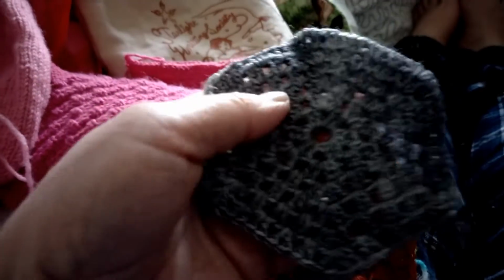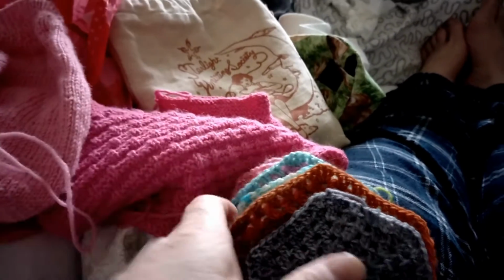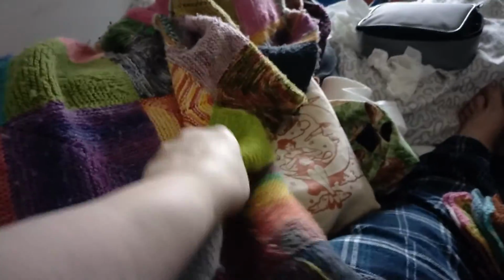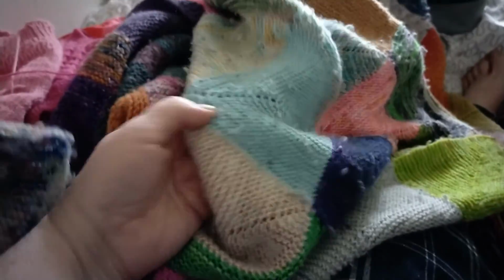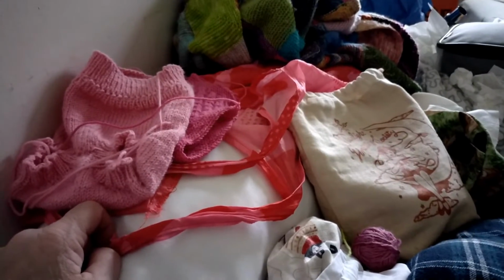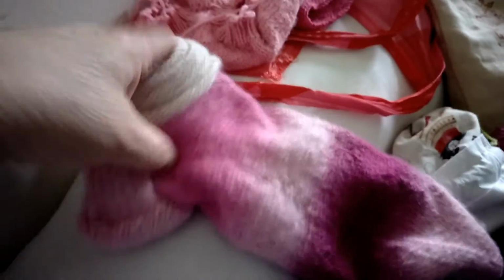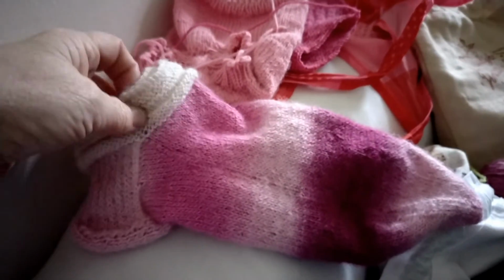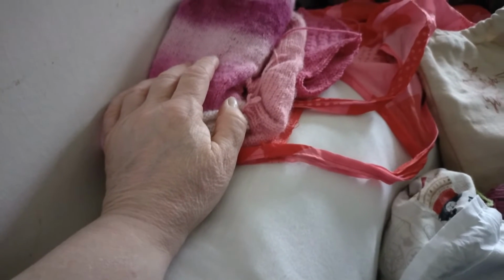socks and diaper covers for @KeriTheYarnyElephant great niese♥️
I dont know why Youtube have turned of the comment section, hopefully it will com back on